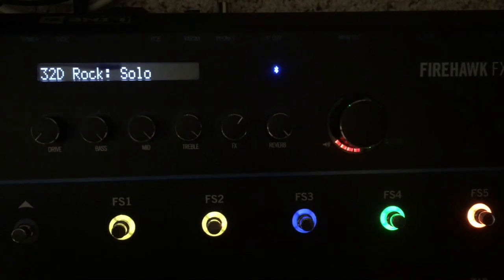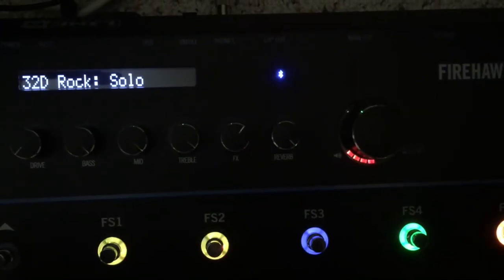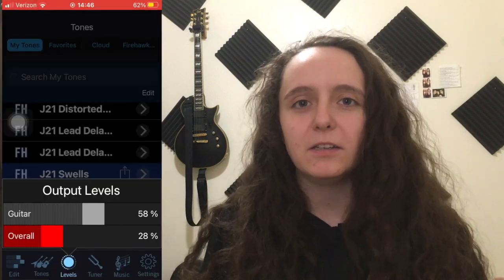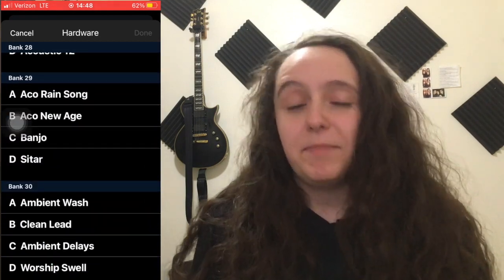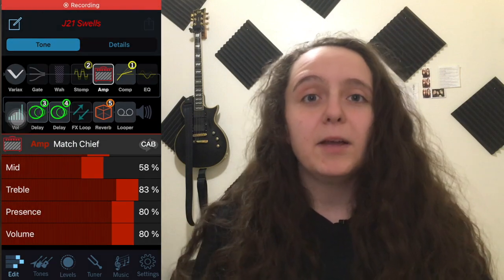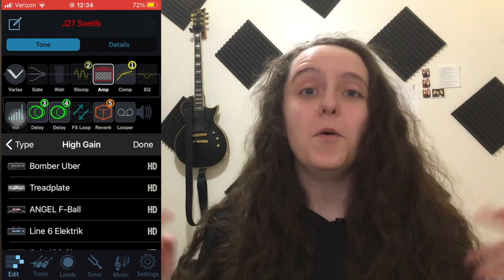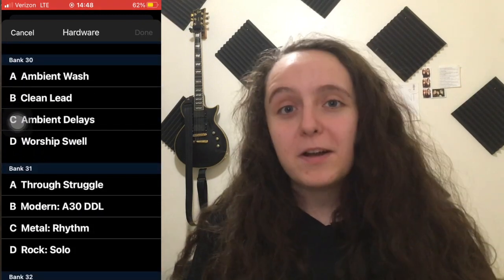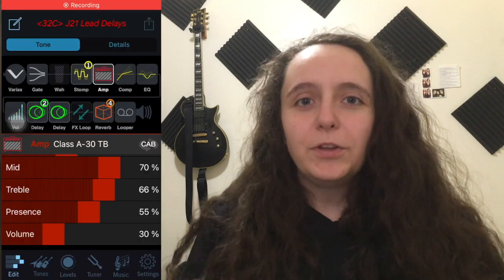How to Connect to and Use the Firehawk FX Remote App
The Firehawk Remote app doesn’t have the best reviews… but it’s not so hard to use. The trick is connecting to the Bluetooth.
1. Click the Bluetooth button on the Firehawk.
2. Discover and pair with the pedalboard in your device
3. Open the Remote app
4. Let it sync, and make beautiful sounds ❤️
Looking to get better at making music? This is the gear I recommend to get there. Please consider filling my belly with burritos!
PODGO Pedalboard
Focusrite Scarlett 2i2 interface
Shure SM58 Microphone
Blue Yeti USB Microphone
Audio Technica M50x Headphones
The Firehawk FX pedalboard has changed the game for me when it comes to recording music. I am so, so grateful to get to use it.